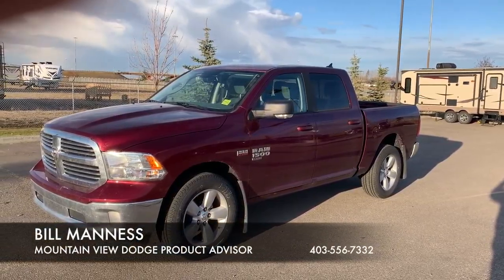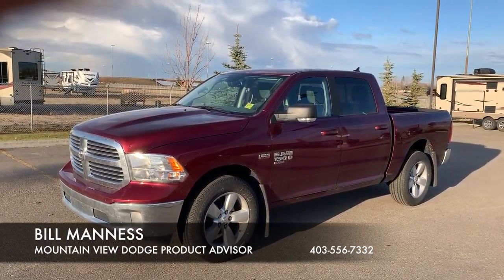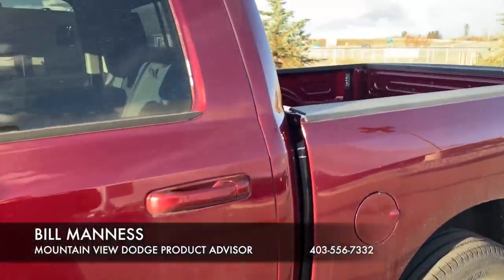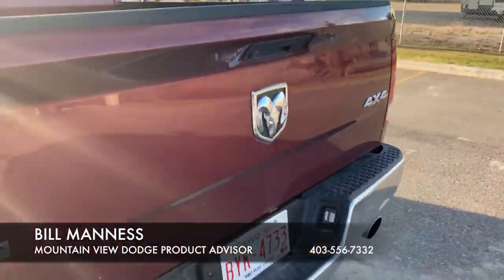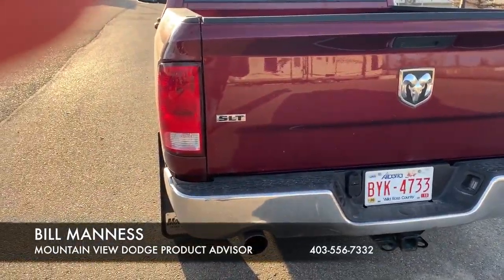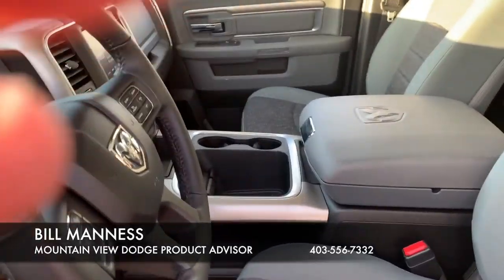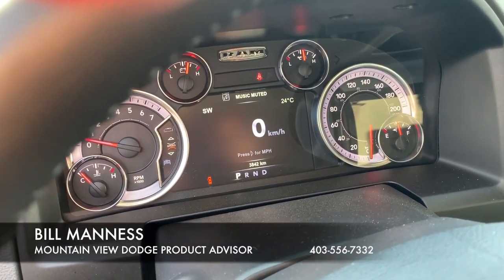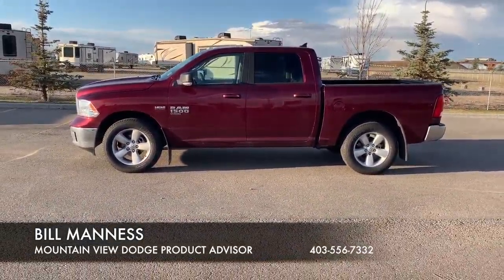1500 Ram Classic SLT Stock P3512 | Mountain View Dodge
Tune in as Product Advisor Bill Manness tells us all about the 2019 RAM 1500 Classic! An extremely dependable vehicle with low mileage, you don't want to miss out on this unit!

Stock

VIN: 1C6RR7LT5KS505770